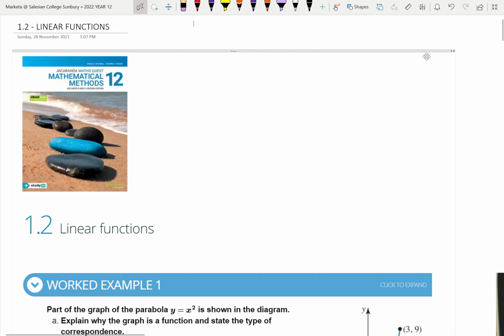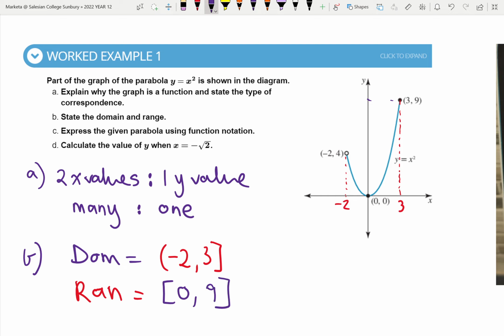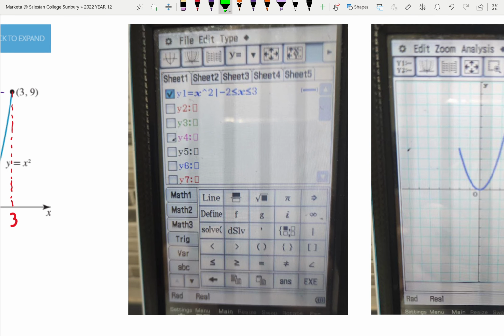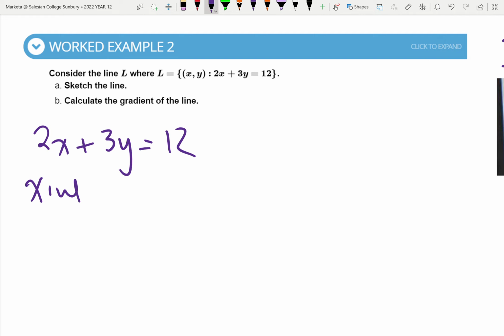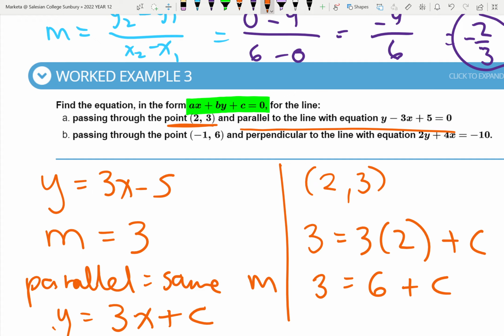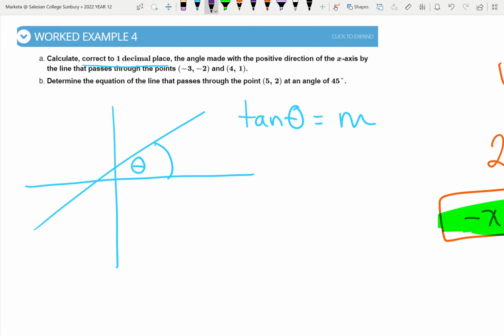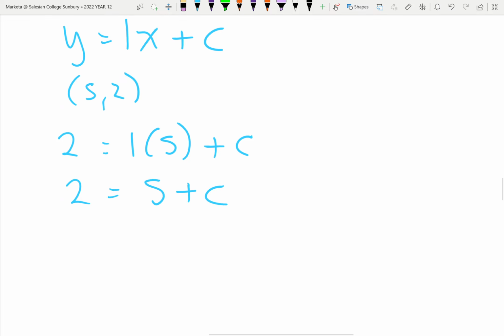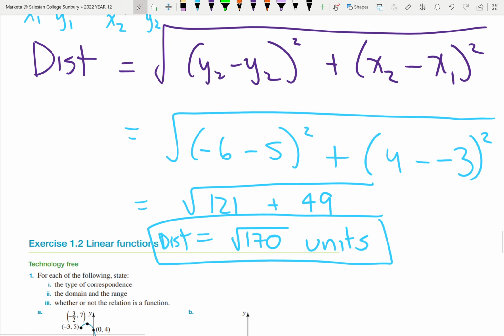1.2 JAC YEAR TWELVE LINEAR FUNCTIONS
Here we do the worked examples from exercise 1.2 of year twelve jacplus text.
1. Correspondence of functions, domain, range, function notation sketching on cas
2. gradient and sketching
3. parallel and perpendicular lines
4. angles with the +ve direction of the x axis
5. midpoint and distance formula

Here's a link to my year eleven video for distance and midpoint formula; you should particularly understand how the distance formula works!